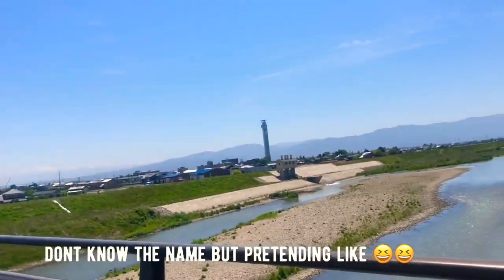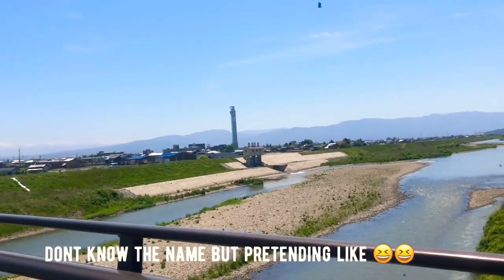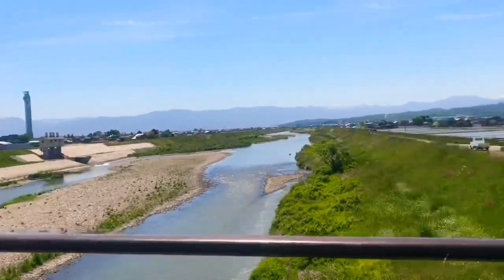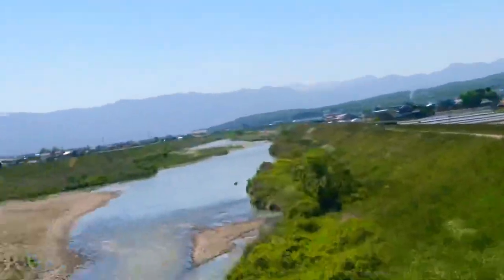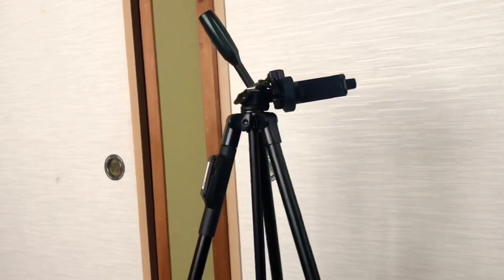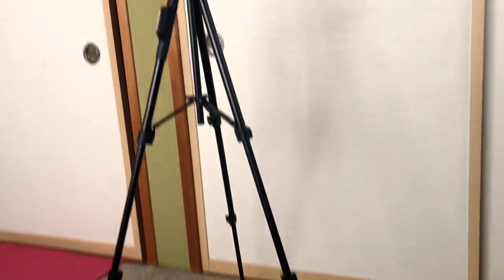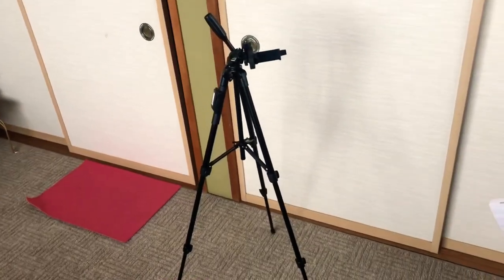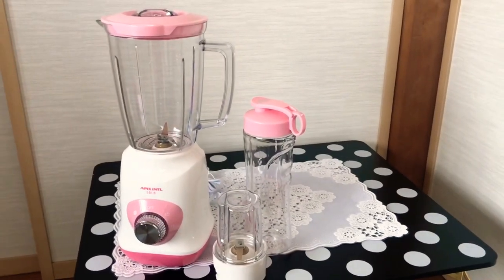parcel ordered from amazon